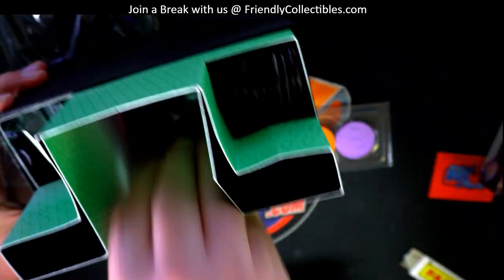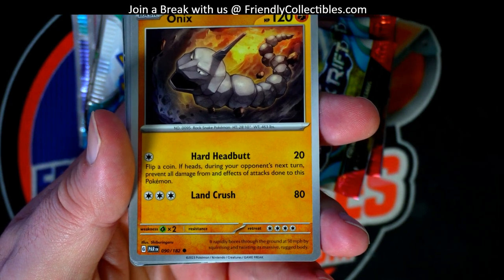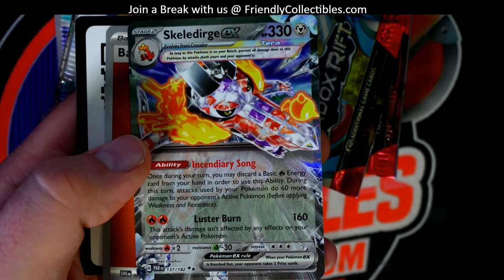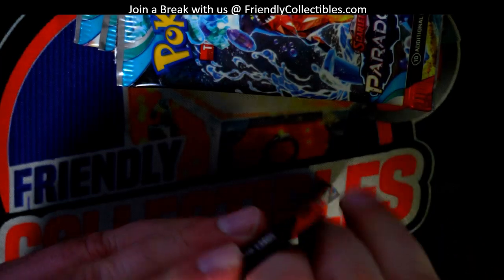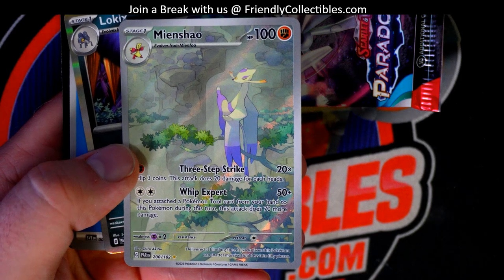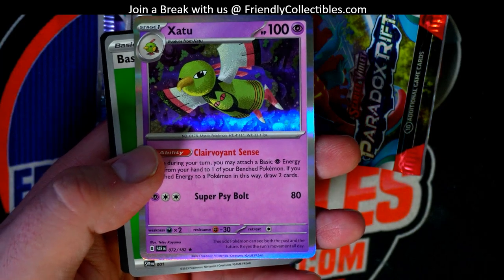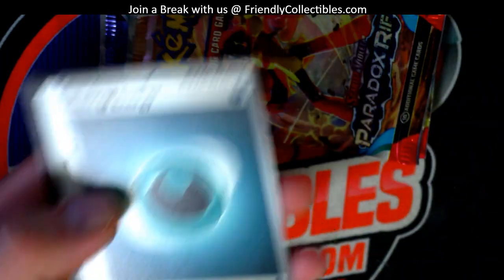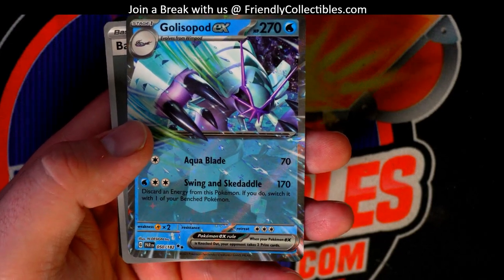IRON VALIANT POKEMON SCARLET AND VIOLET PARADOX RIFT ELITE TRAINER BOX